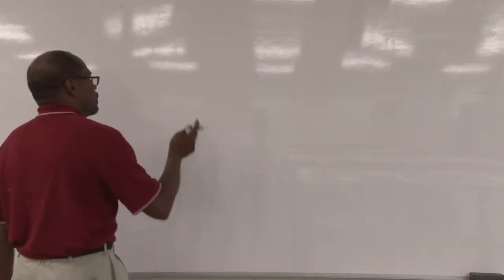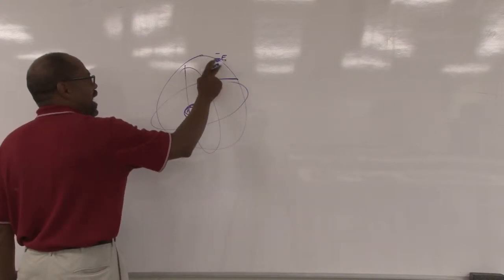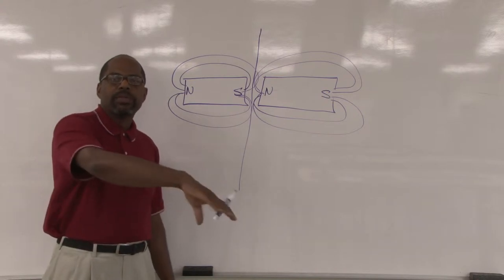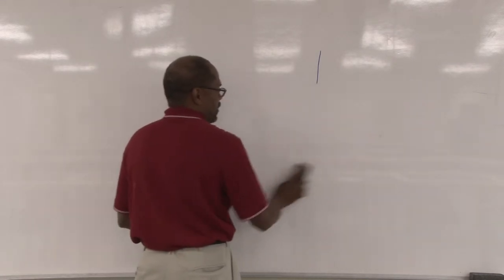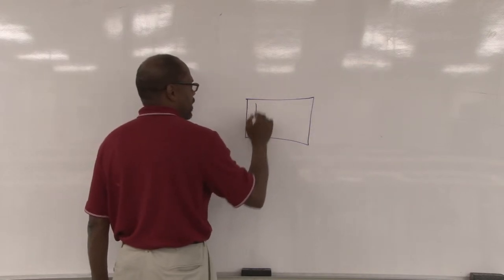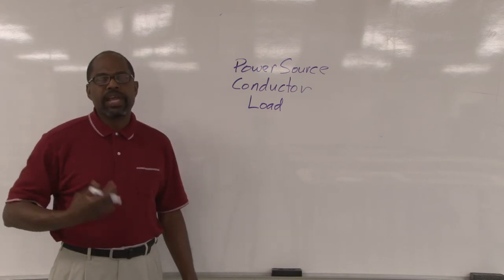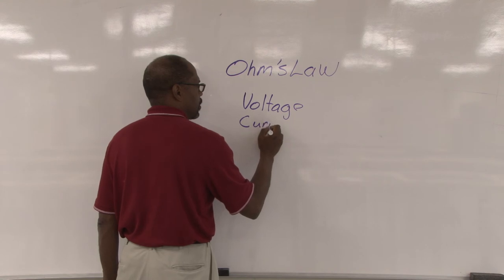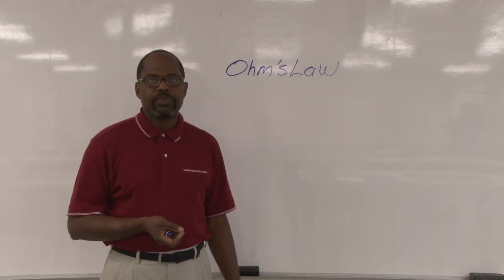Basic Electrcity 2